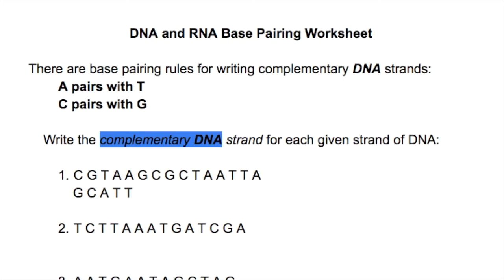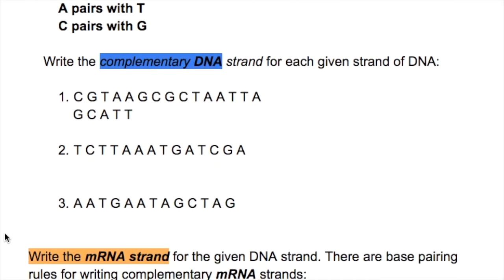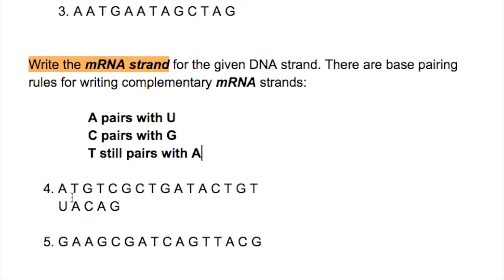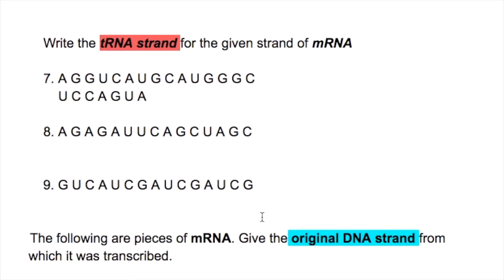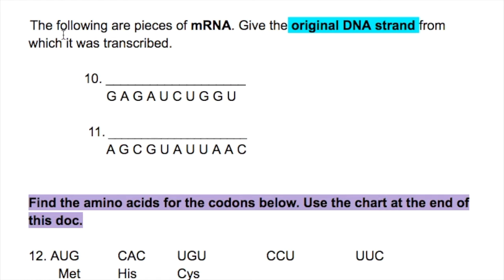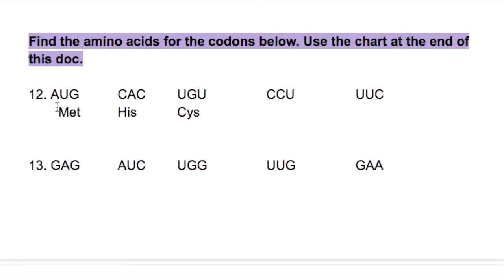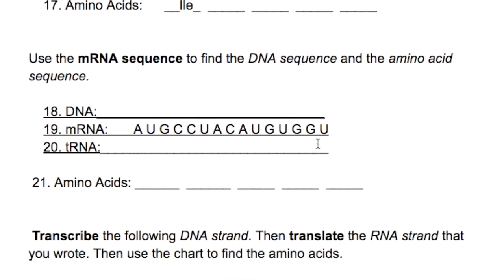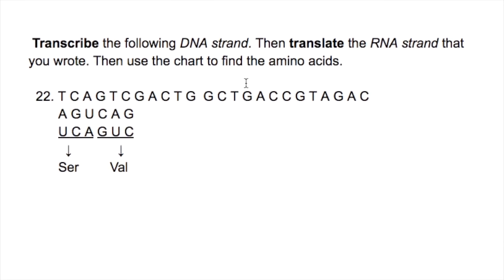DNA and RNA Pairing Worksheet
Use this as a tutorial and audio for Tuesday's HW.